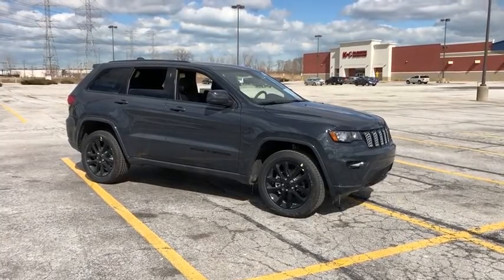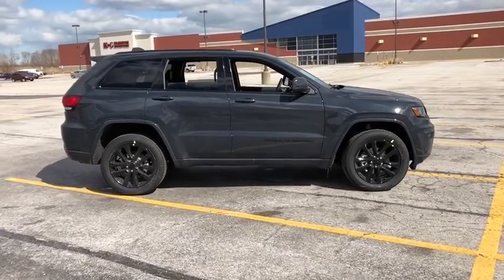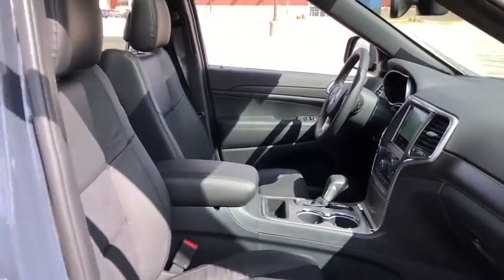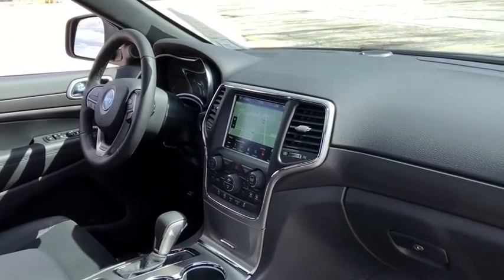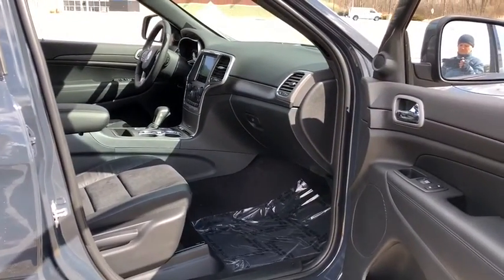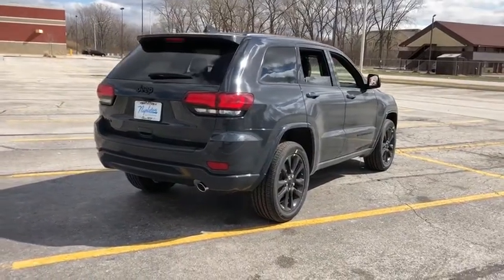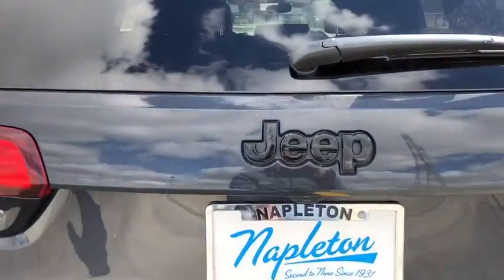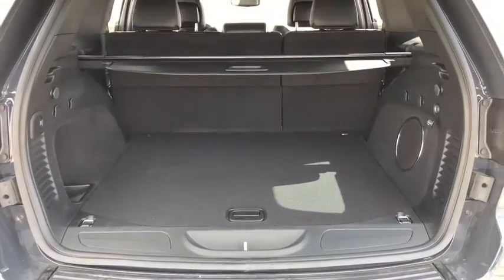2018 Jeep Grand Cherokee Lansing, Matteson, Chicagoland, Northwest Indiana, Tinley Park, IL J180485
Rhino Clearcoat N 2018 Jeep Grand Cherokee available in Lansing, Illinois at Napleton River Oaks Chrysler Jeep Dodge Ram. Servicing the Matteson, Chicagoland, Northwest Indiana, Tinley Park, IL area.

2018 Jeep Grand Cherokee Altitude 4WD Rhino Clearcoat 3.6L V6 24V VVT 4WD.br8-Speed Automaticbr$4,284 off MSRP! 18/25mpgbrbrNapleton's River Oaks Chrysler Jeep Ram Dodge conveniently located off 80-94 Torrence Ave North Exit. 17225 Torrence Ave Lansing, Ill 60438. Price excludes tax, title, license, doc fee and dealer installed accessories. Price includes: $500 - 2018 Retail Bonus Cash MWCJA1. Exp. 04/02/2018, $2,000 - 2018 Retail Consumer Cash **CJ1 (GL-MW-NE). Exp. 04/02/2018